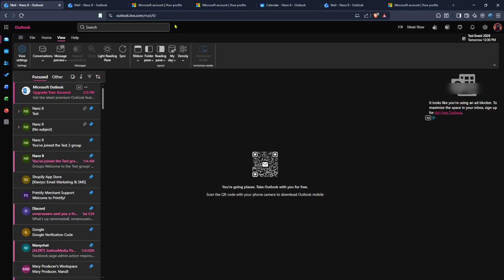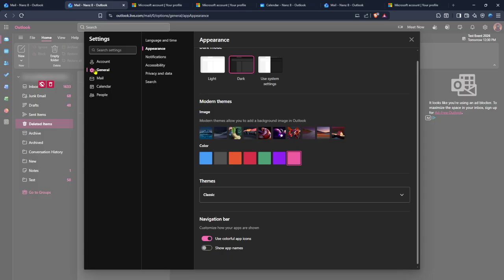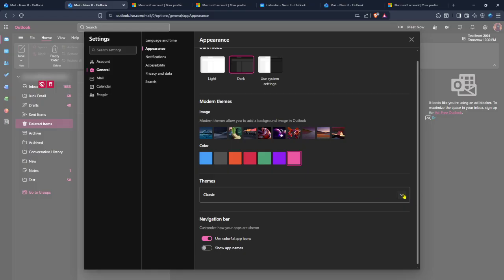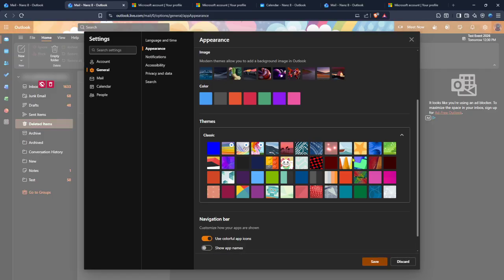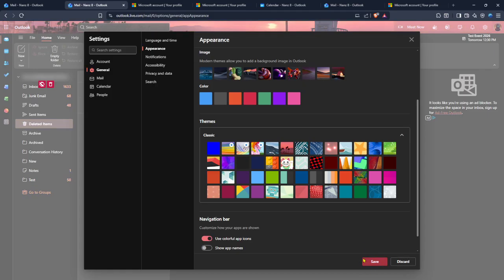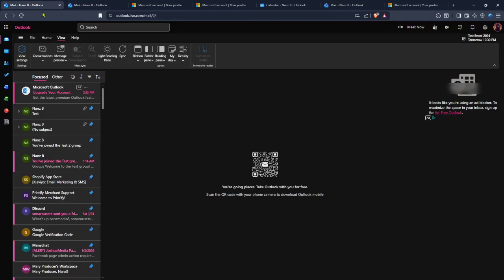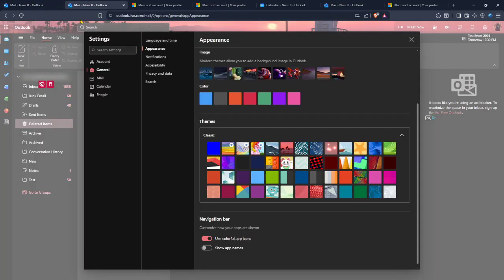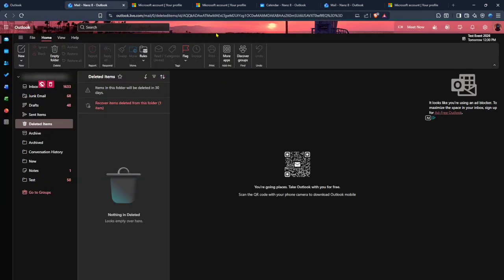How to Customize Microsoft Outlook (2026 Guide)